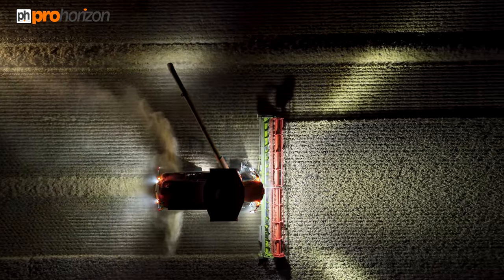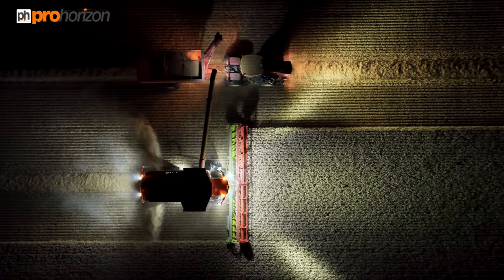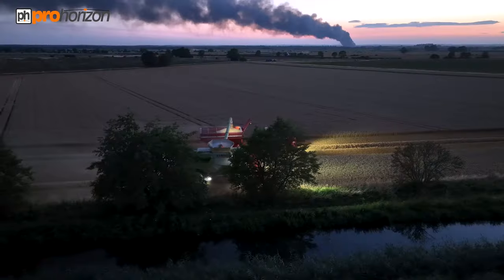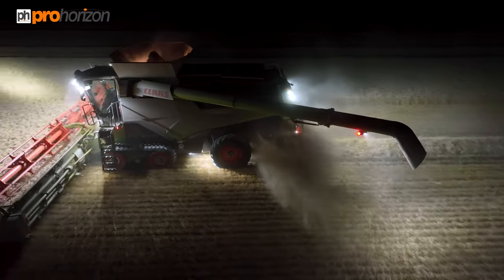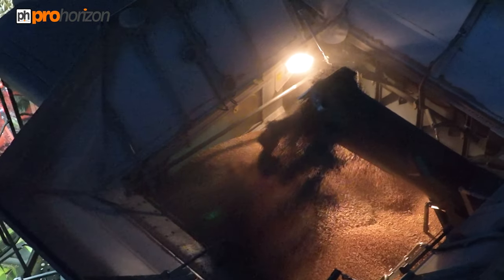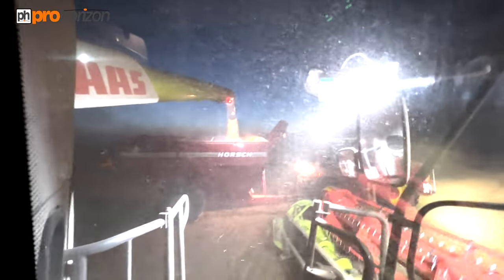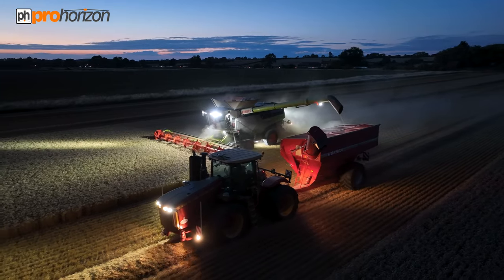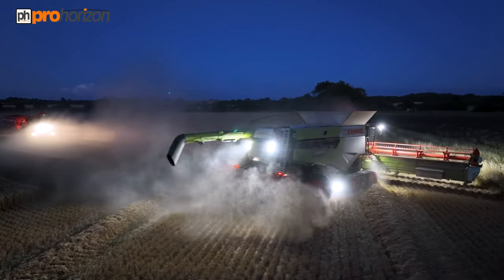Night Time Wheat Harvest Check out the light pack on the CLAAS 8800 2022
Check out the light pack on this CLAAS 8800 Lexion as it harvests Wheat at Night on Harvest 2022